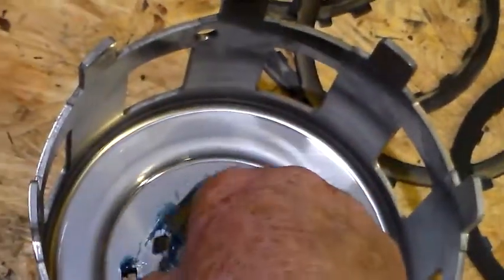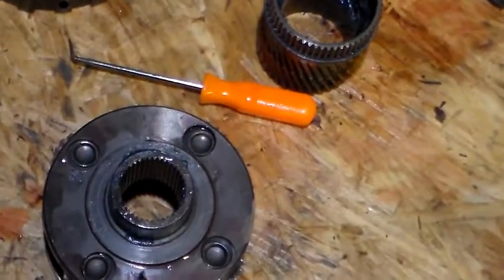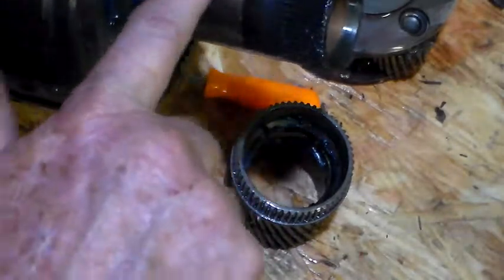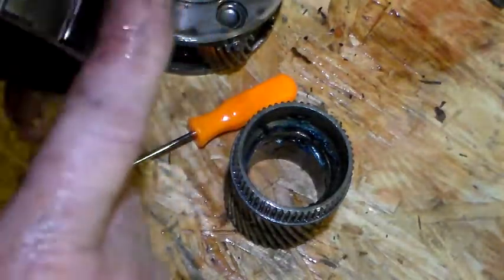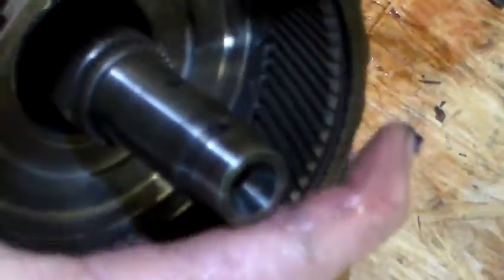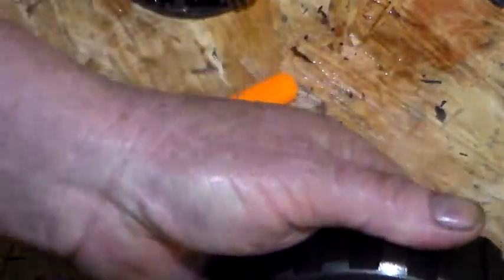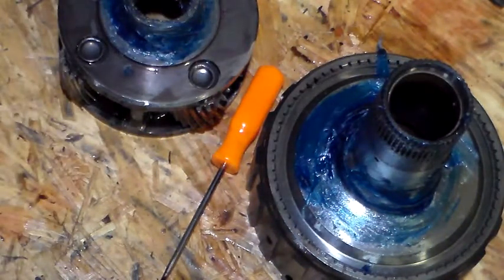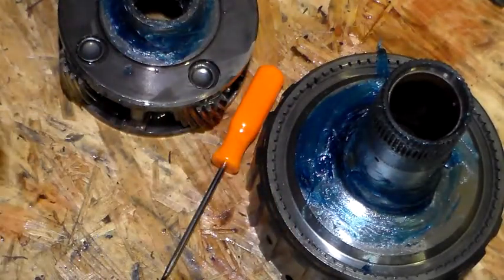4L60E Absolute Beginners Rebuild Tips Parts you should Replace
4L60E  these parts may need replacing , check them good .  The sun shell and transmission filter should always be replaced. Teflon rings require special tools to install have extra on hand incase the become damaged. They also recommend replacing torque converter and electrical wire harness if plug get wet.  Peace.